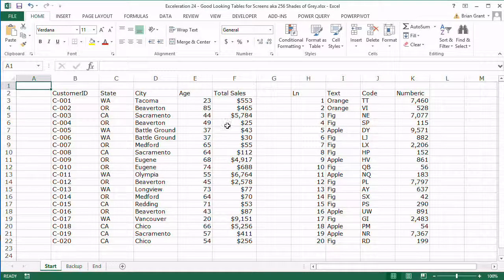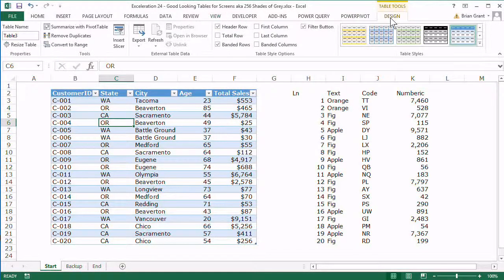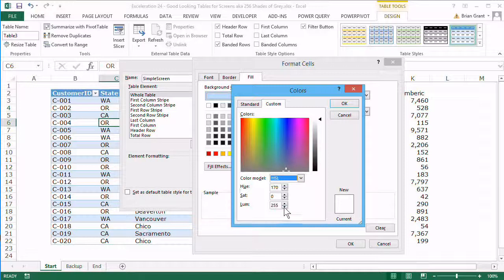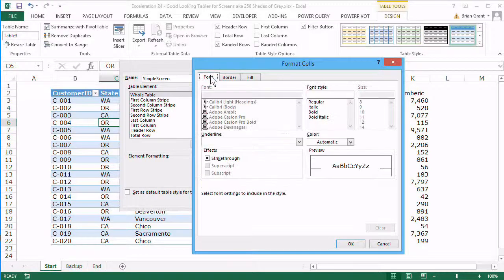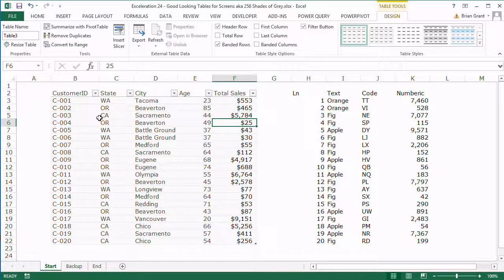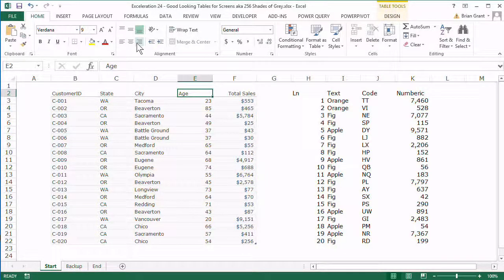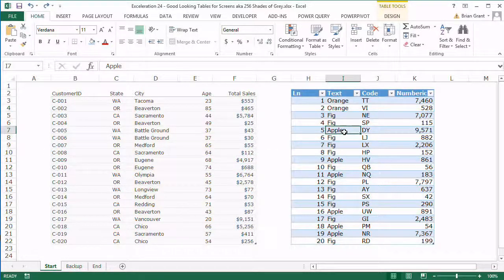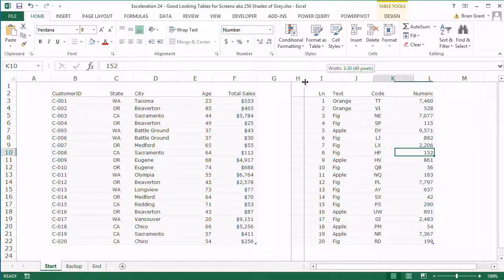Exceleration 24 - Good Looking Tables for Screens aka 256 Shades of Grey